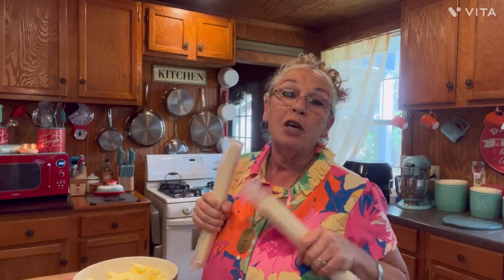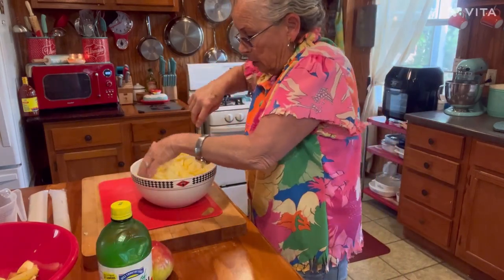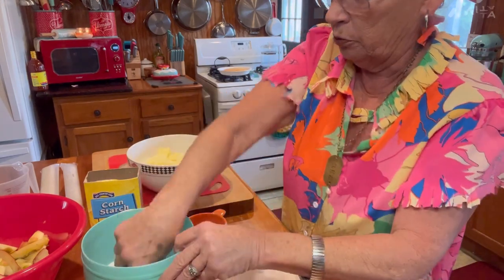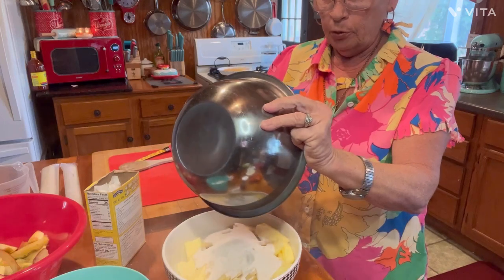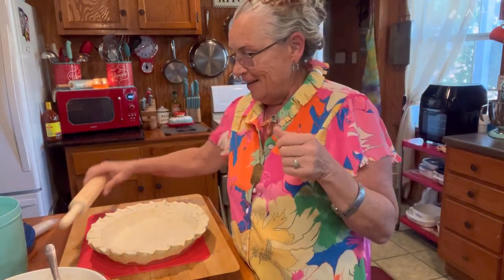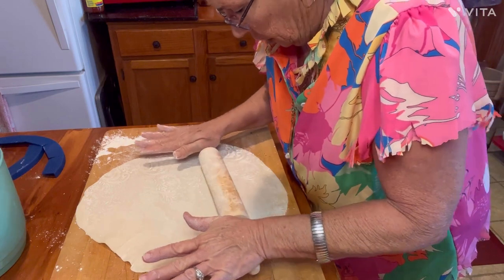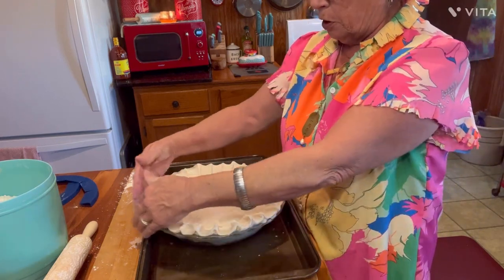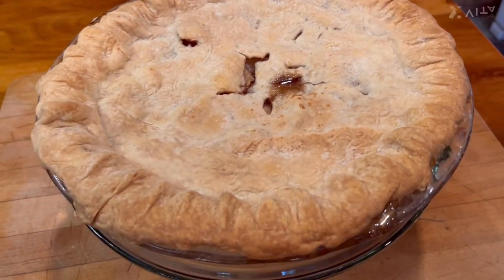Homemade Apple Pie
Fresh apples in a delicious crust baked to perfection